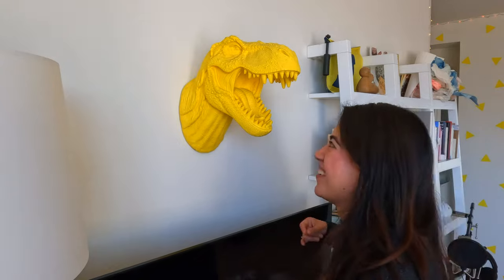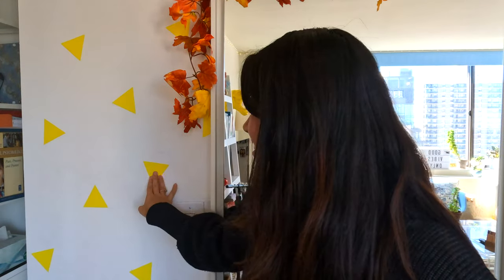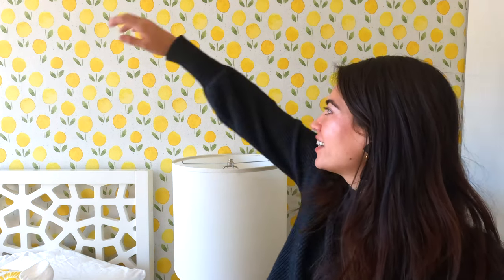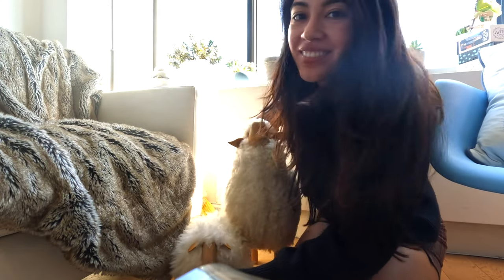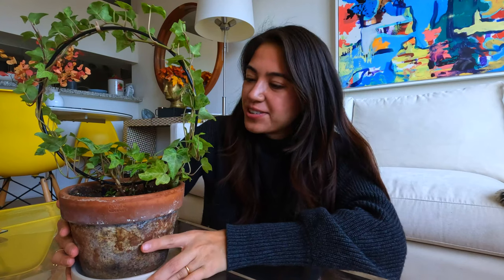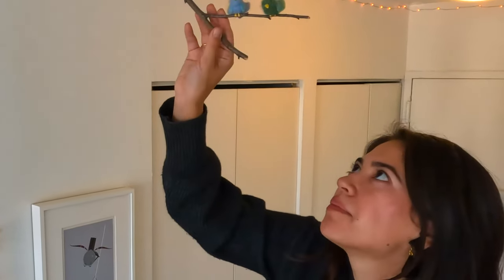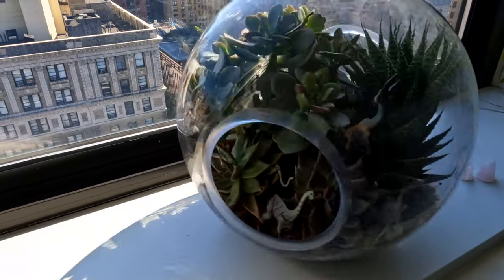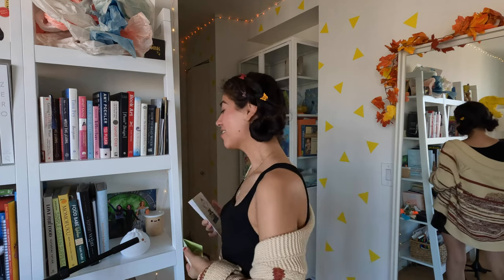Home decor tour of my apartment! Cute decor inspo vlog ✨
Dinosaur head wall hanging:

Flower wallpaper:

Moss wall hanging:

Circle plant stake:

Little bird mobile: